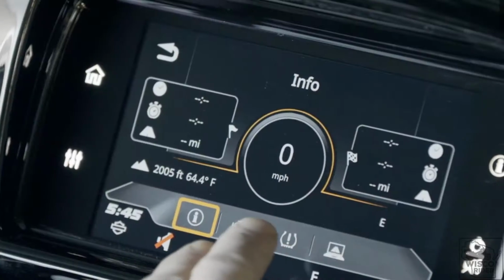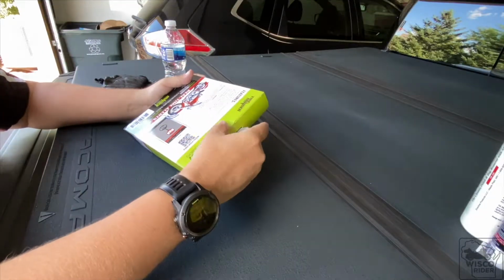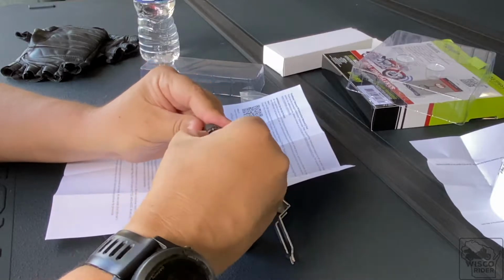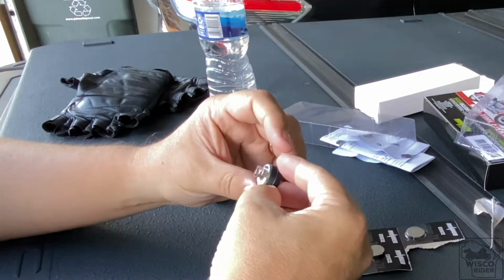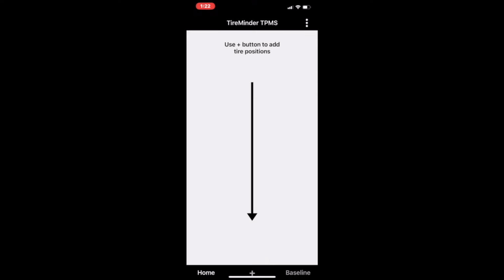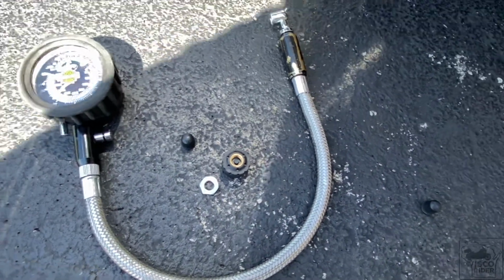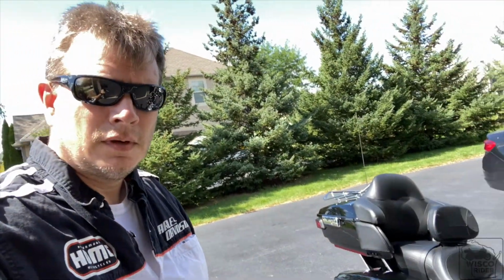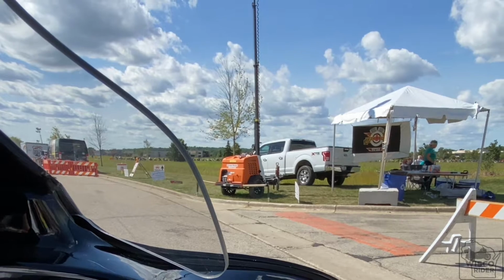Motorcycle - Tire Pressure Monitor (TPMS)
I purchased a TireMinder TPMS sensor at the rally this past weekend. Just a short video of installing the sensors. The sensor is from Tireminder